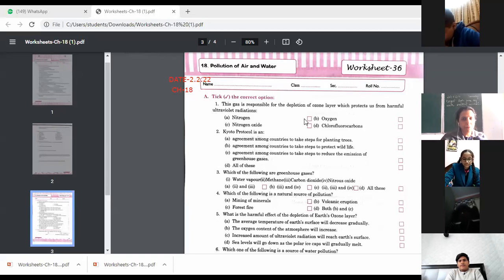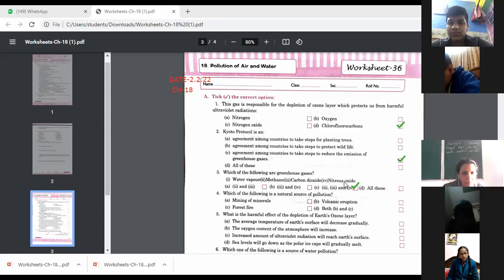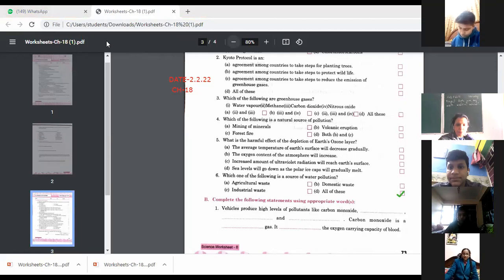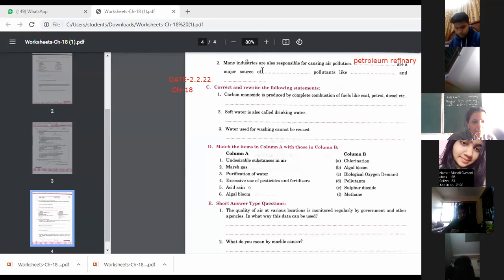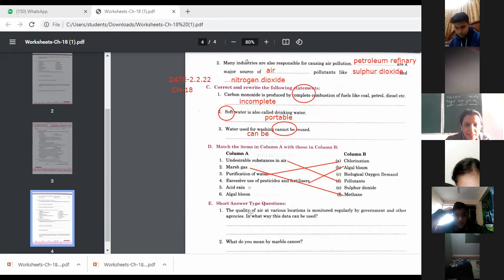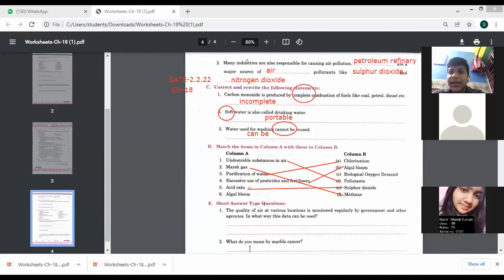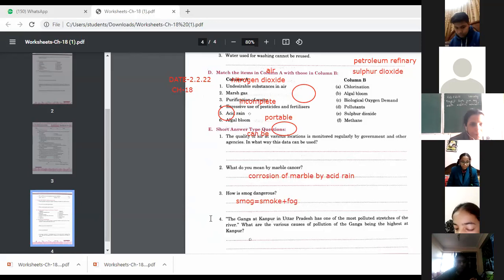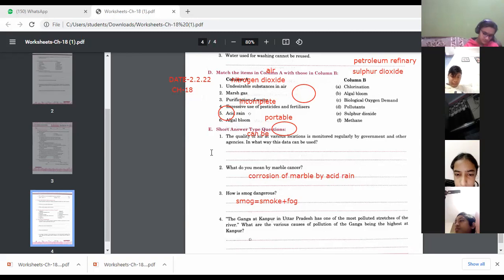science_ worksheet 36_ FEB 2